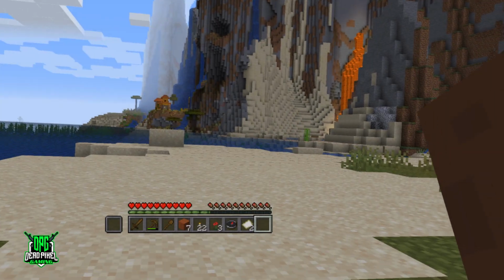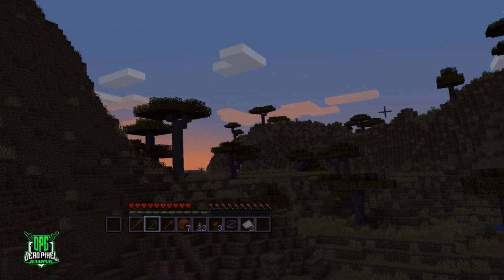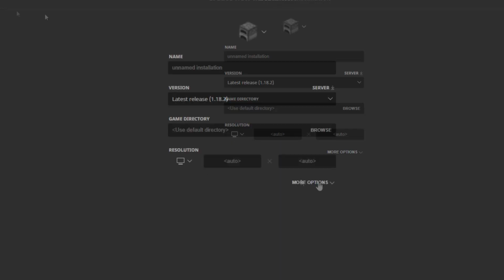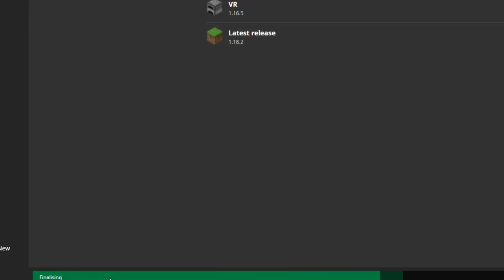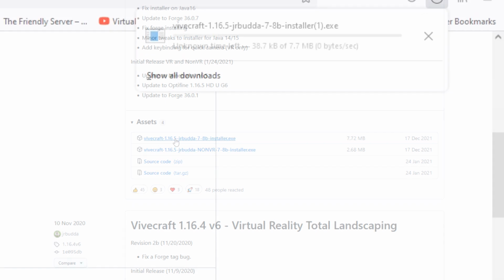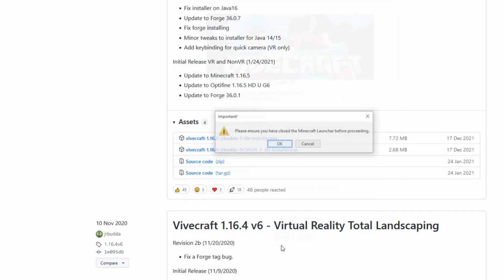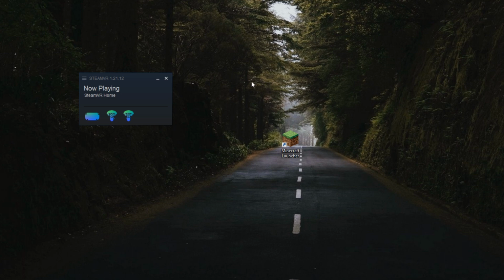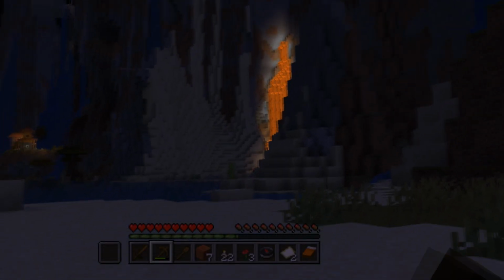How To Install Mincraft In VR (Vivecraft) in 2022 for Oculus Quest, Vive, Rift, Valve Index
This is a super simple guide on how to install and play Minecraft in VR.